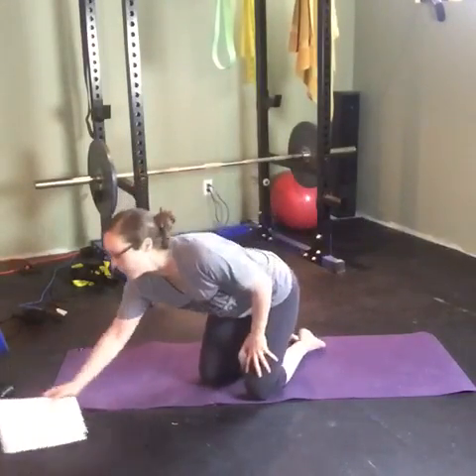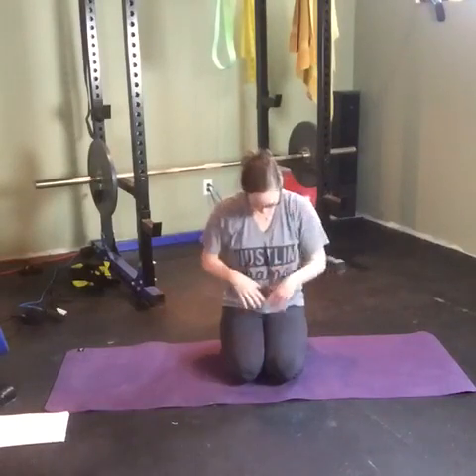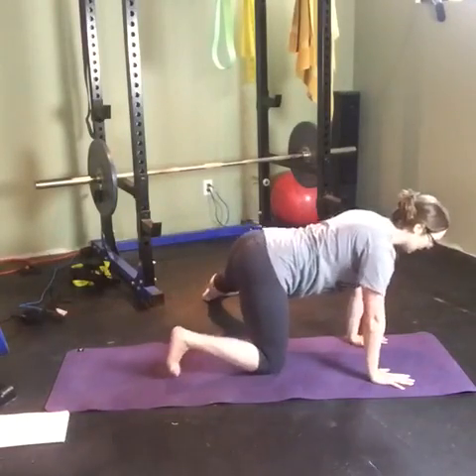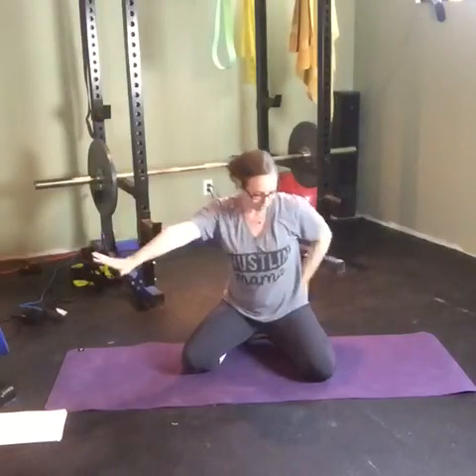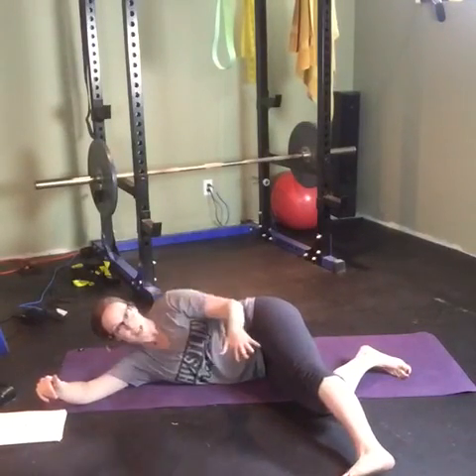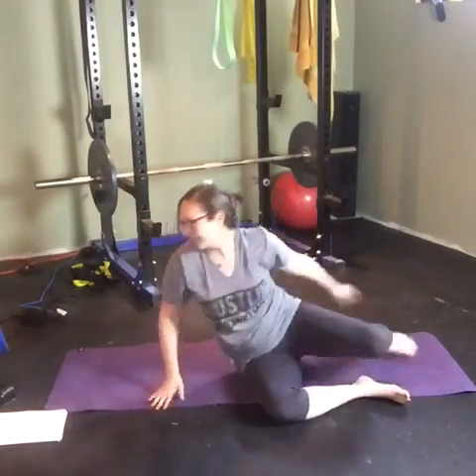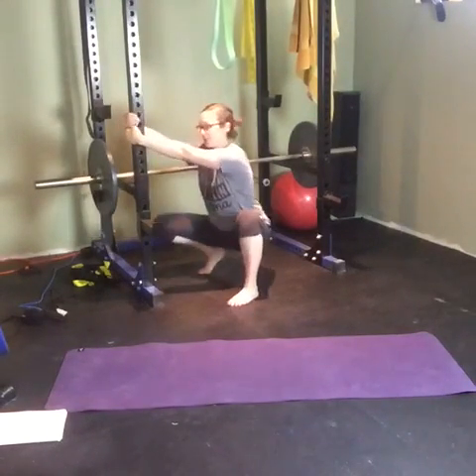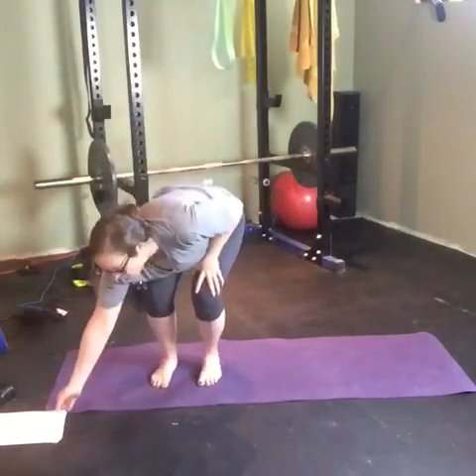Facebook Live Stream: 6 Exercises to Ease Low Back Pain in Pregnancy and Postpartum